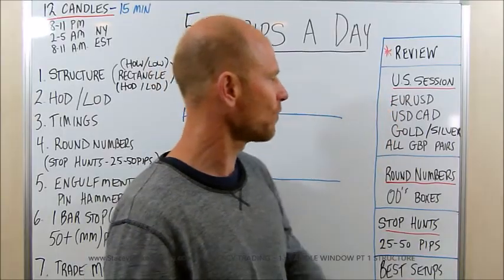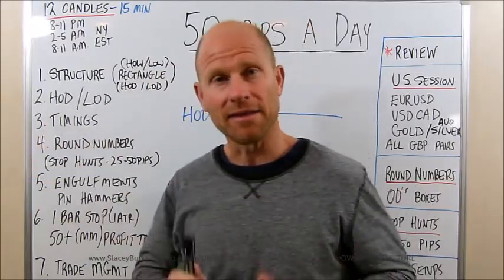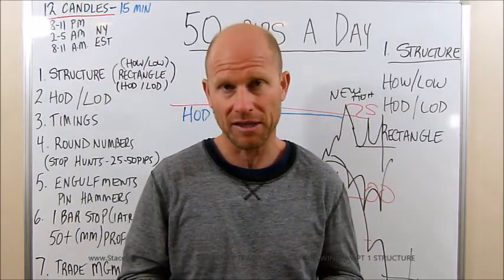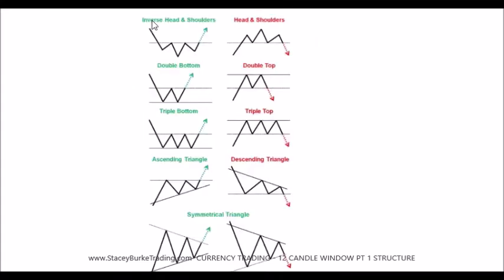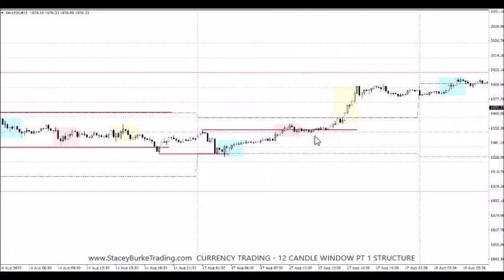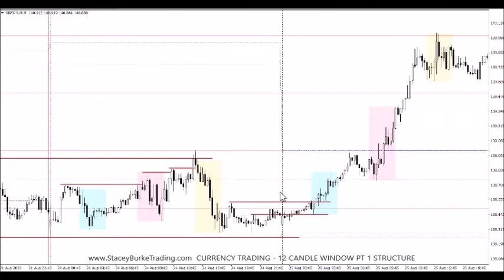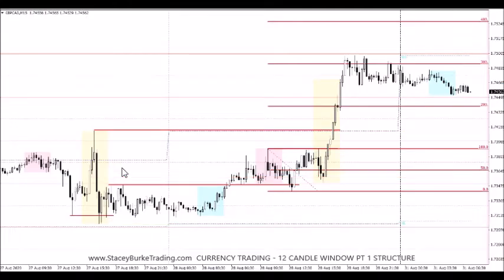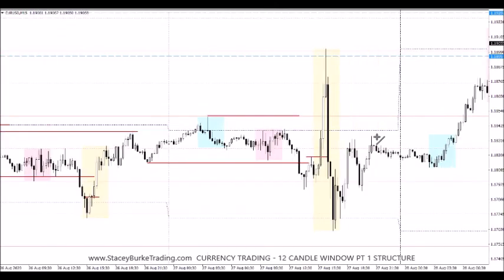CURRENCY TRADING - START HERE 12 CANDLE WINDOW PART 1: STRUCTURE